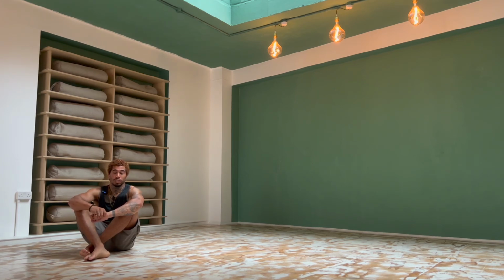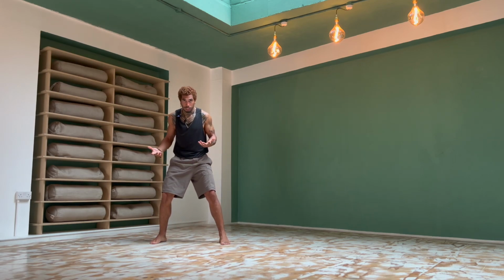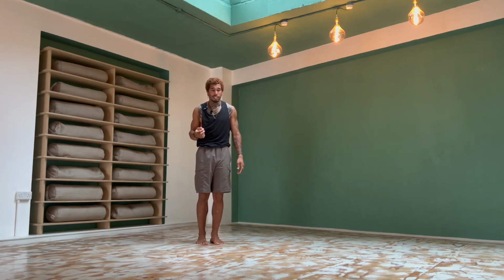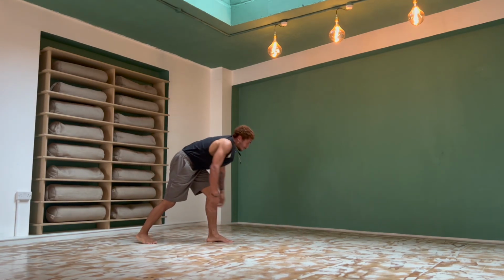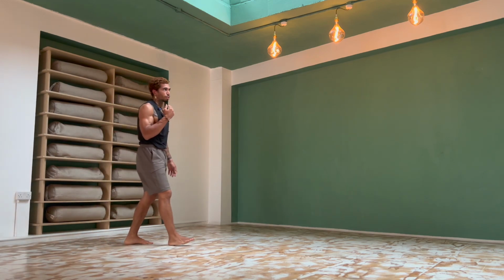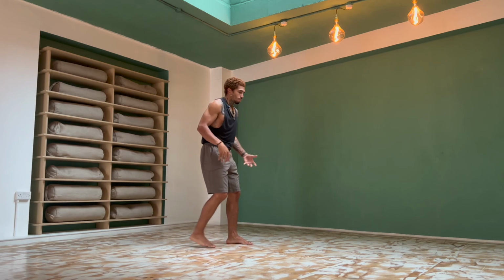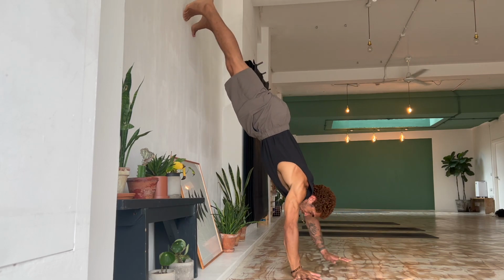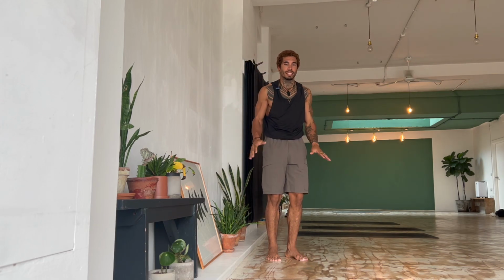HANDSTAND GUIDE: Learn to fall and break plateaus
So this video is dear to my heart as I have spent many years helping friends and students break the fear barrier of kicking up into a cartwheel, I have tried and tested so many methods and this is the one that seems to work the best for a lot of people. There are of course a thousand ways to skin a cat and this is merely a suggestion for you to try in the plethora of drills and techniques out there. Let me know how it goes!|

Timecode:

0:00 - Intro
1:15 - Mechanics of the cartwheel
3:26 - L-Entry handstands
4:28 - Coordination 1: Love tap & Catch
5:30 - Coordination 2: Tap & Catch
6:32 - Coordination 3: Timber & Catch
8:44 - Why this is so important?
10:07 - Reminder of the intention
10:53 - Having a secure attachment style with the wall.
11:39 - Wall drill 1: Leg, catch, down
12:00 - Wall drill 2: Leg, leg, catch, down
12:29 - Outro

Also thank you to Waking Dreams for the beautiful space! If youre in London check out their schedule